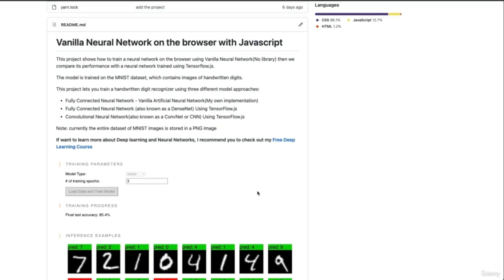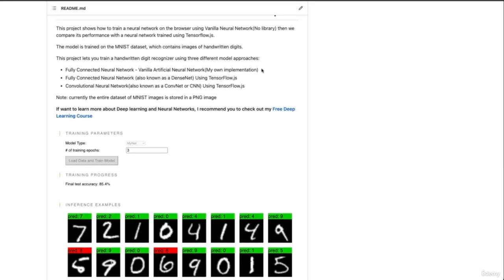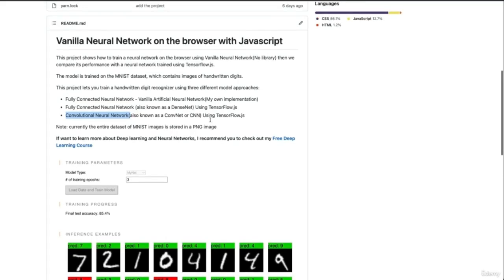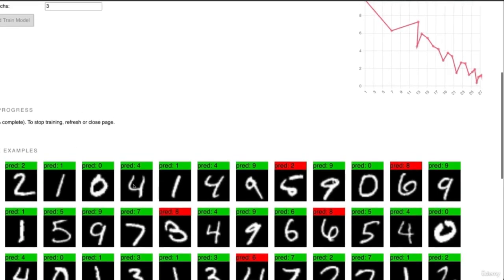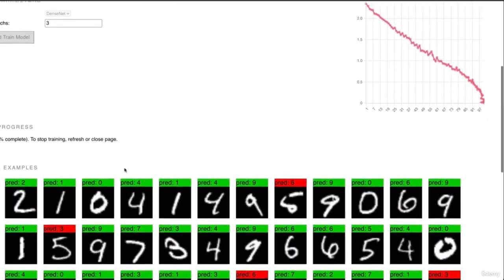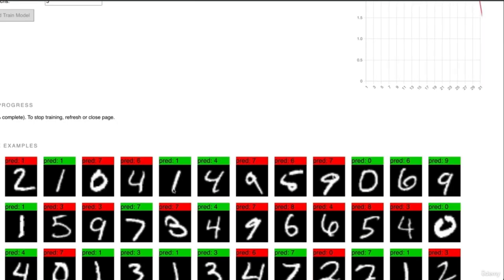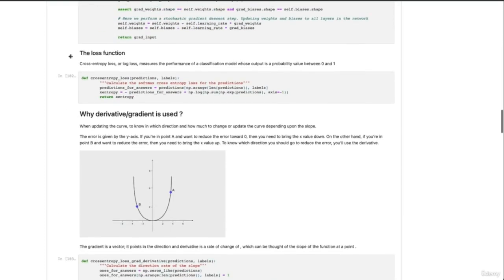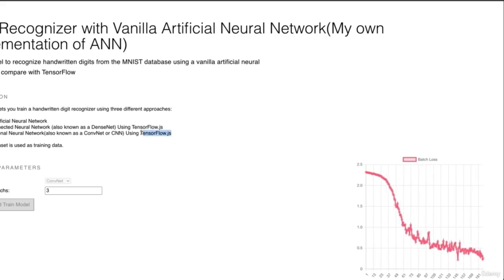Deep Neuroevolution - introduction of the course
Neuroevolution is a powerful approach to machine learning and artificial intelligence that uses evolutionary algorithms to evolve Artificial Neural Networks.

Most neural networks use gradient descent rather than neuroevolution. However, around 2017 researchers at Uber stated they had found that simple structural neuroevolution algorithms were competitive with sophisticated modern industry-standard gradient-descent deep learning algorithms.

Deep Neuroevolution: Genetic Algorithms are a Competitive Alternative for Training Deep Neural Networks for Reinforcement Learning